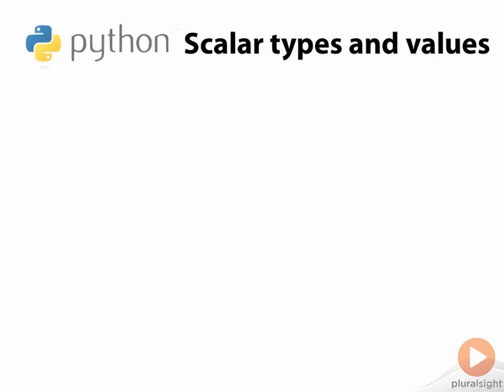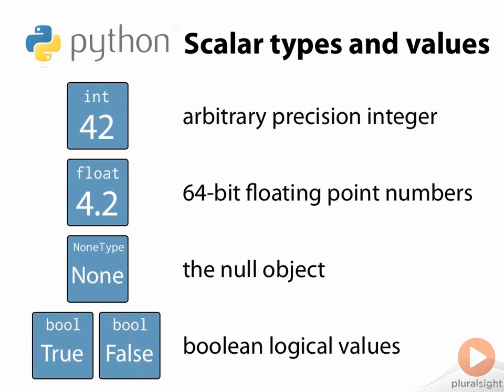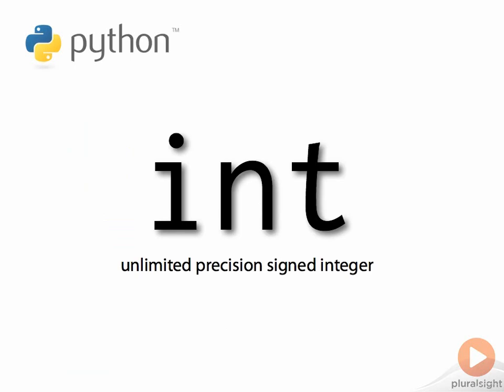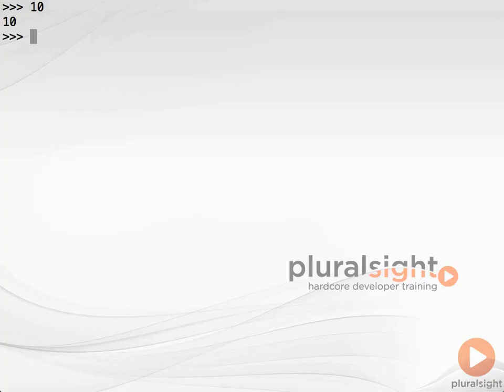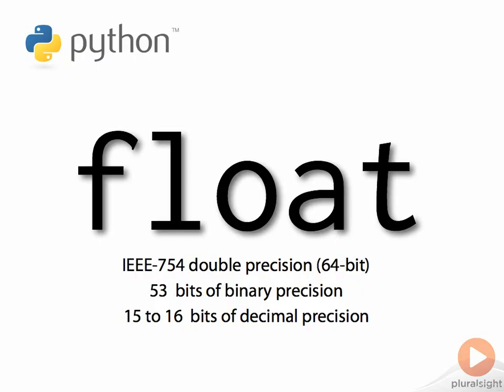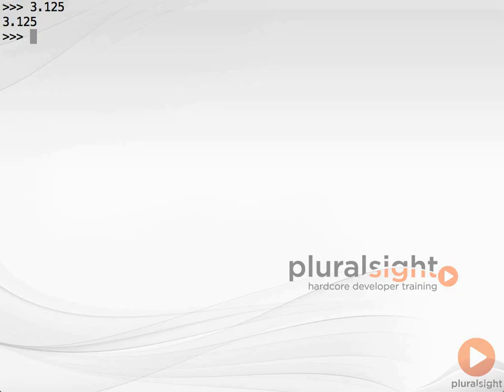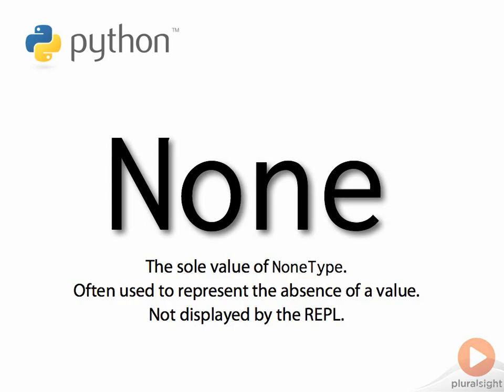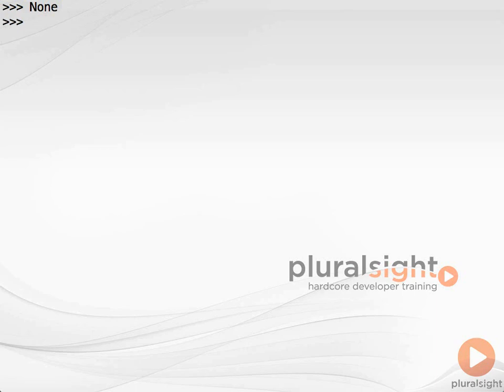09 Scalar Types int, float, None and bool